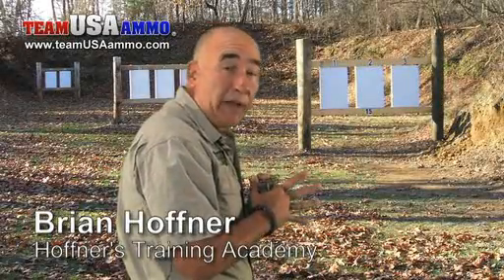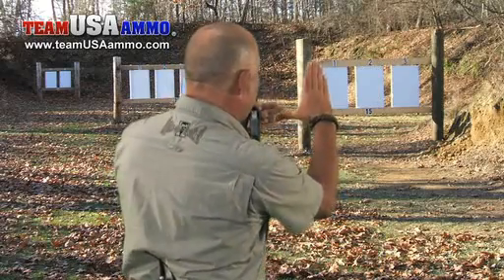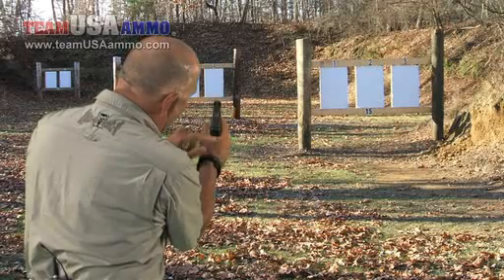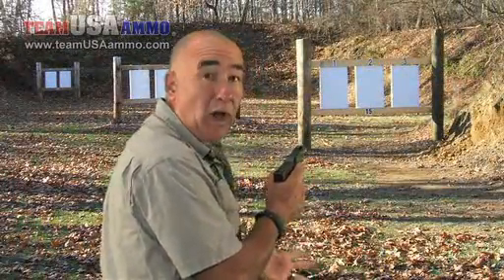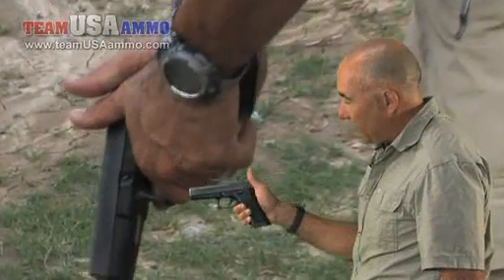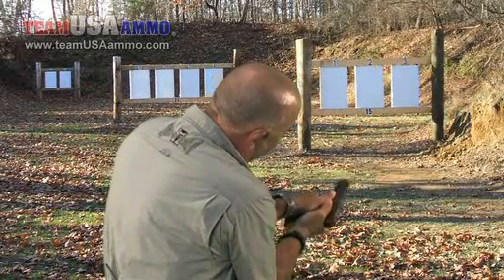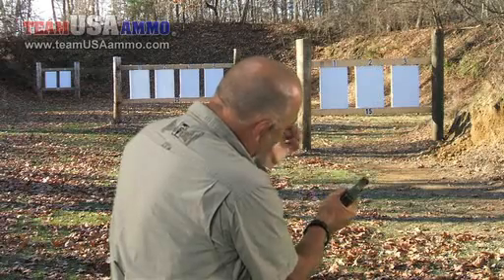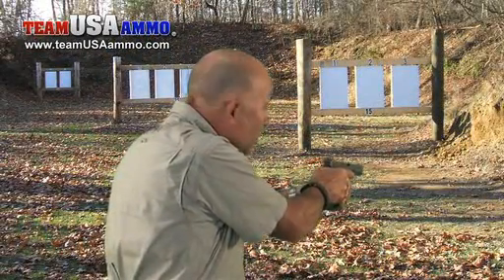USA AMMO Handgun: The Grip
Brian Hoffner explains the best way to hold your weapon to reduce recoil and keep the gun in the fight.